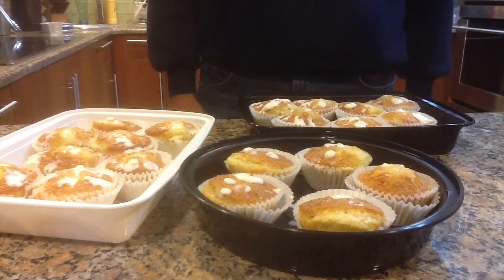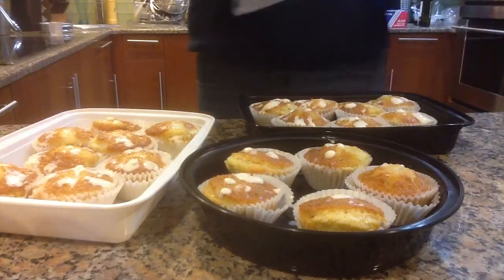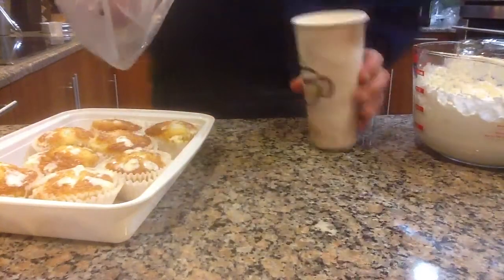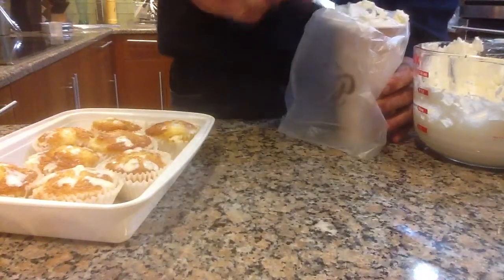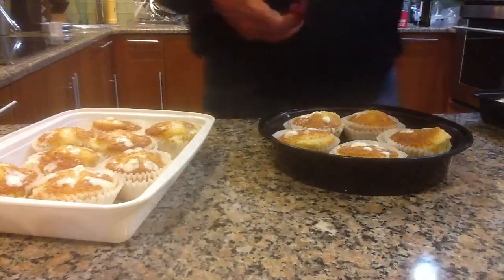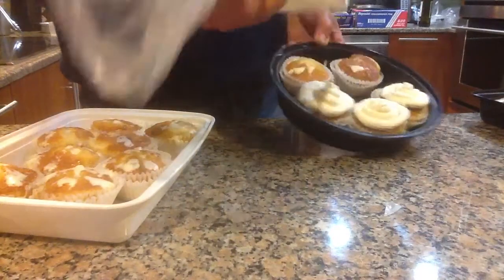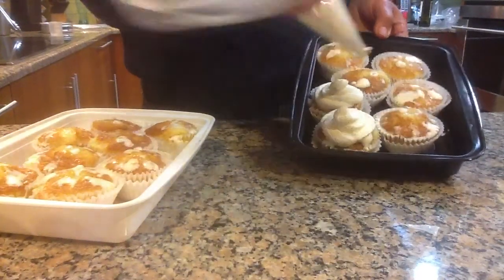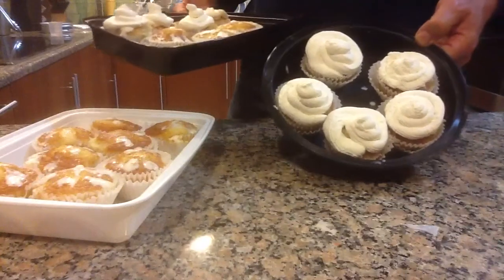Secret chef cinco tres Leches part B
Putting thfinisheing touch on tres Leches cupcakes with icing.